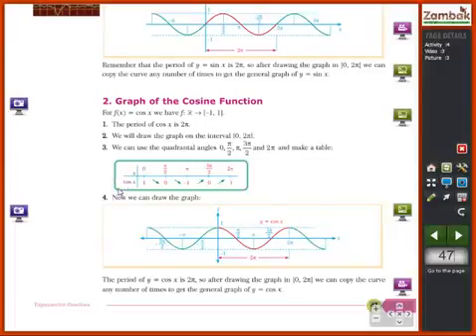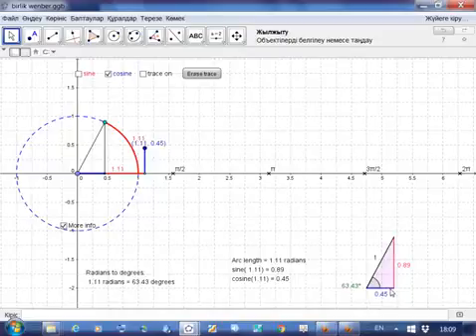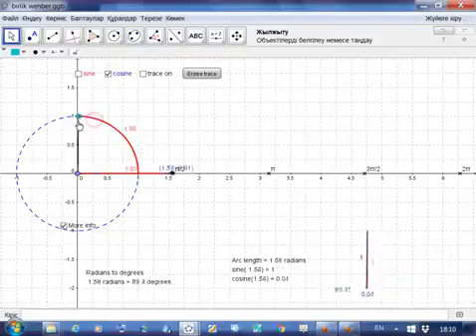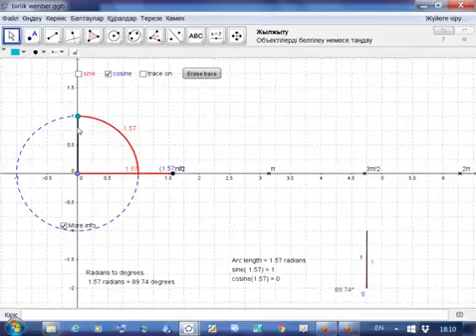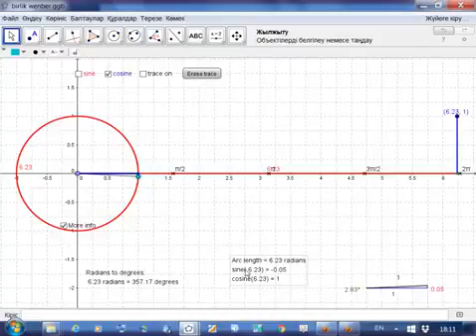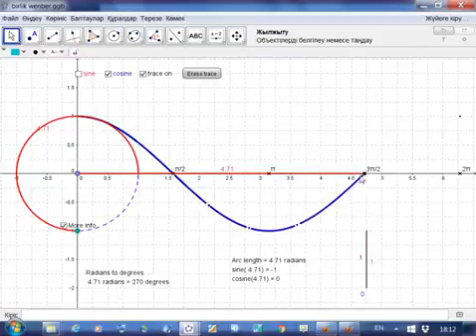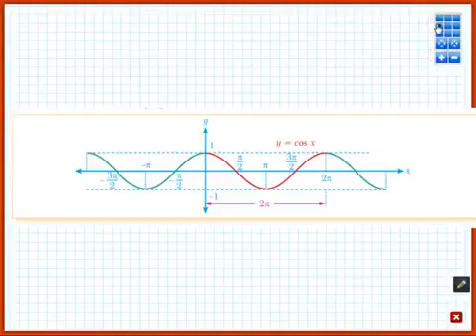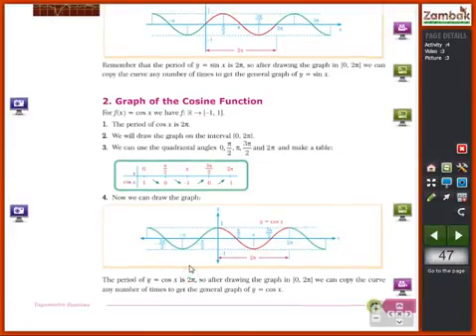2-1-5 Algebra - Graph of cosine function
Graph of cosine function for 10th graders